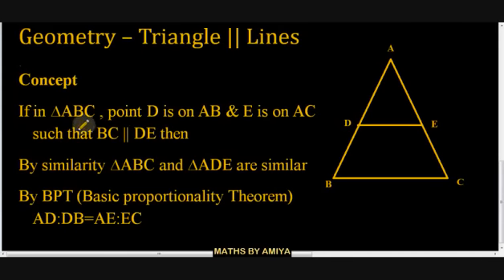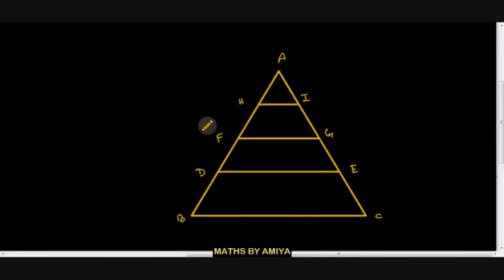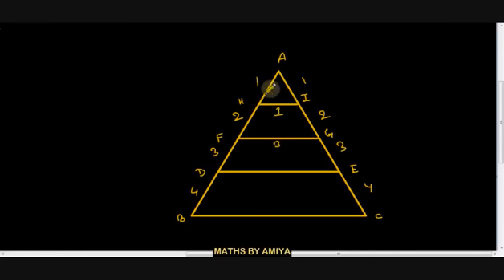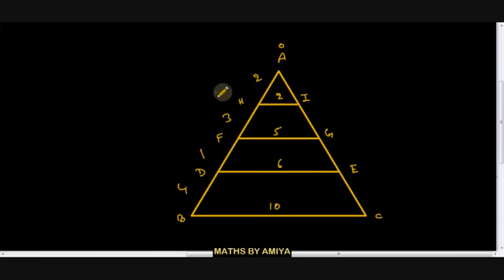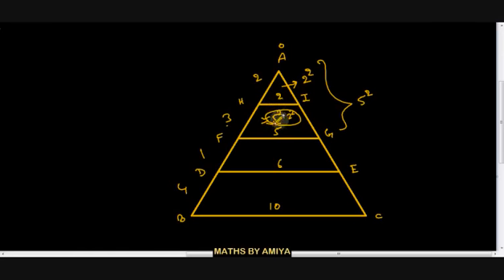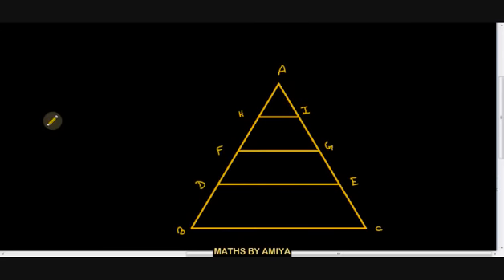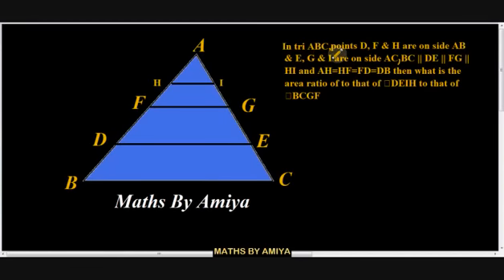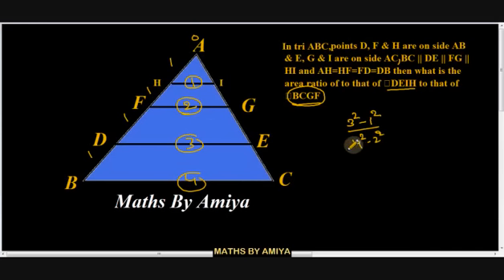Geometry for CAT 2024 : Session 3 : Similarity 1 Parallel Lines in Triangle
Application of Parallel lines in triangle : If in ∆ ABC , points D, F & H are on side AB & E, G & I are on side AC BC || DE || FG || HI and AH=HF=FD=DB then what is the area ratio of ∎DEIH to that of ∎BCGF

🛑 India's Most Trusted Education Brand - AZUCATION / 3e Learning / Maths By Amiya